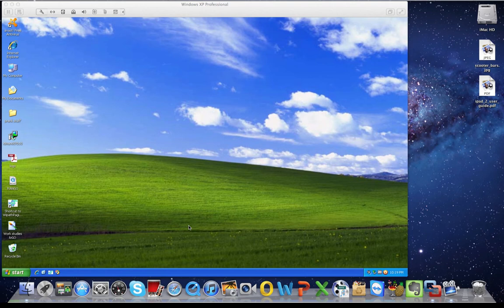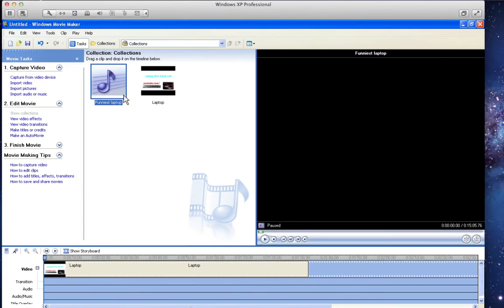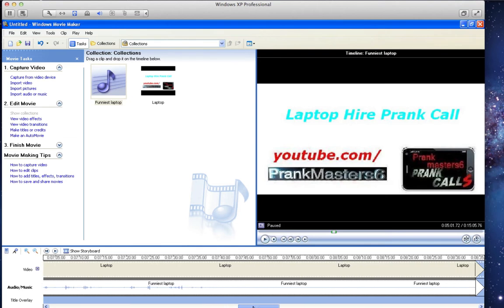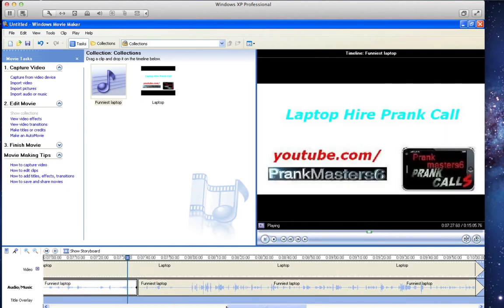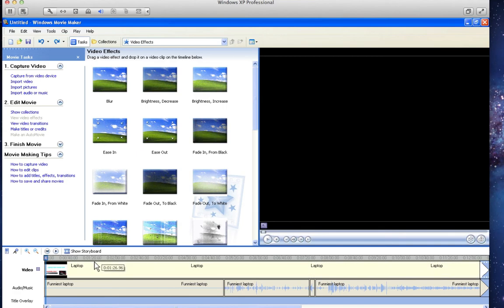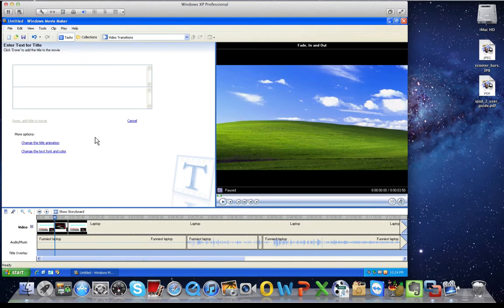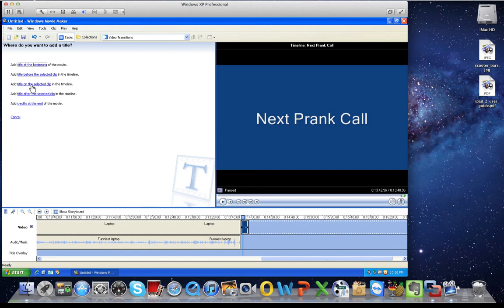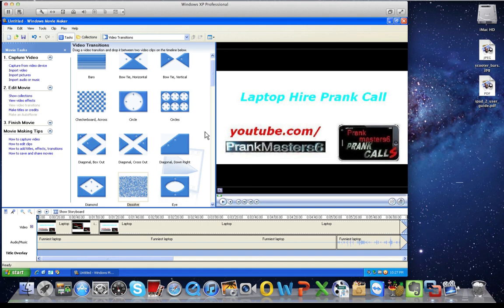Windows Movie Maker Video Editing Tutorial HD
In this video tutorial i will show you how to edit videos in Windows Movie Maker. This program is a very useful program used by thousands around the world. I use this to edit my Prank Call videos.